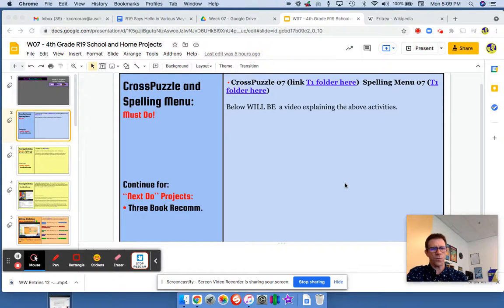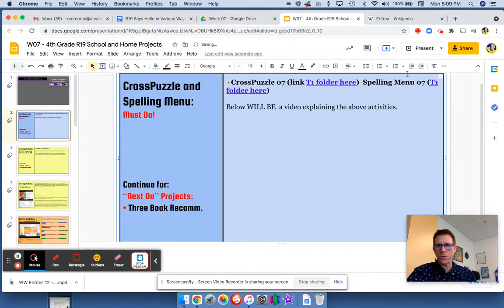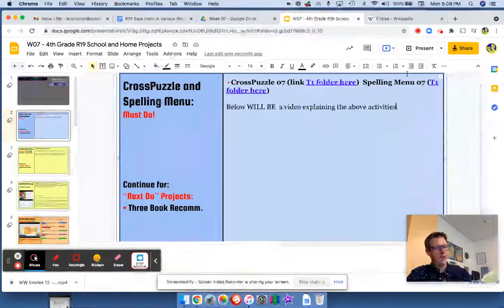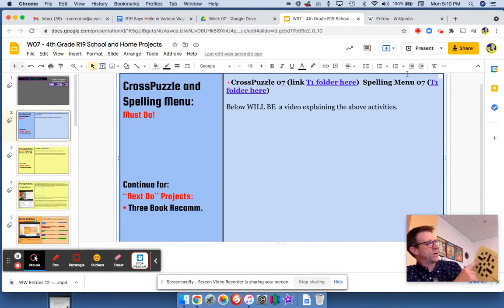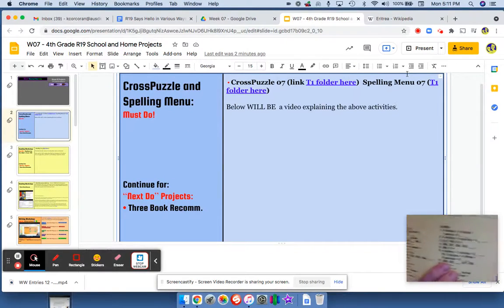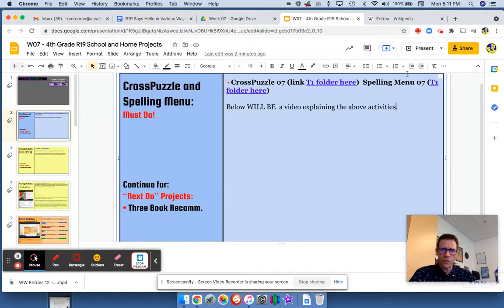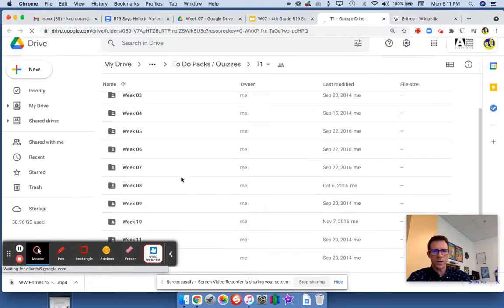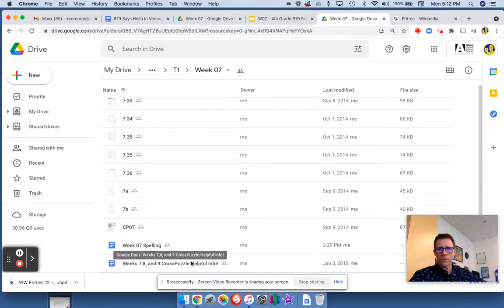Week 07 CP and Spelling Menu